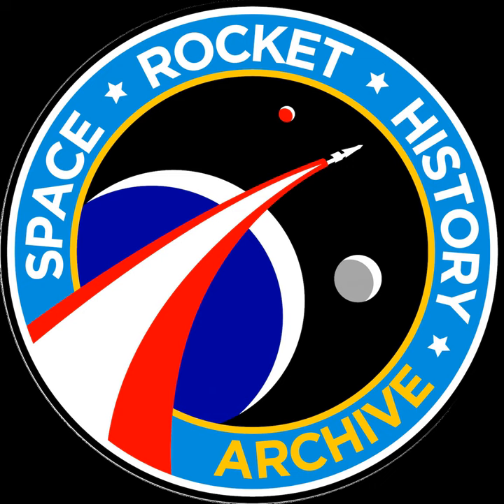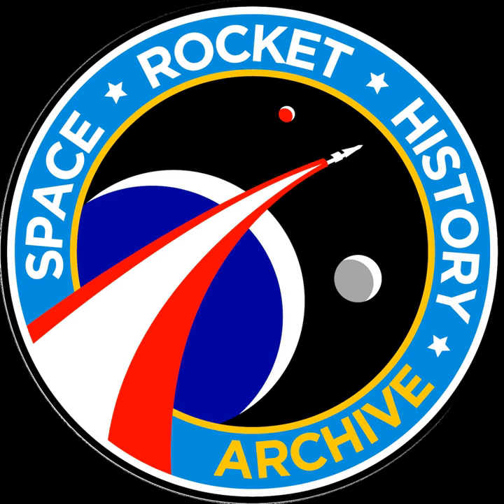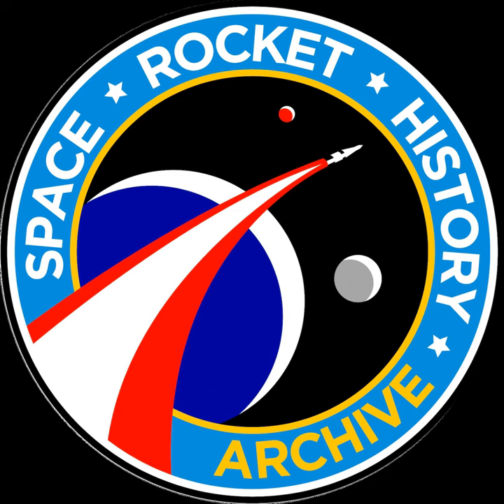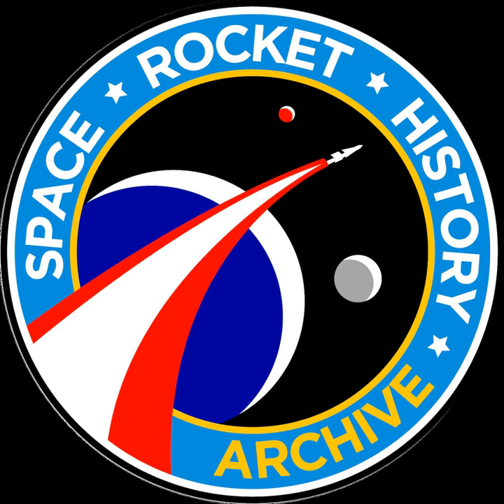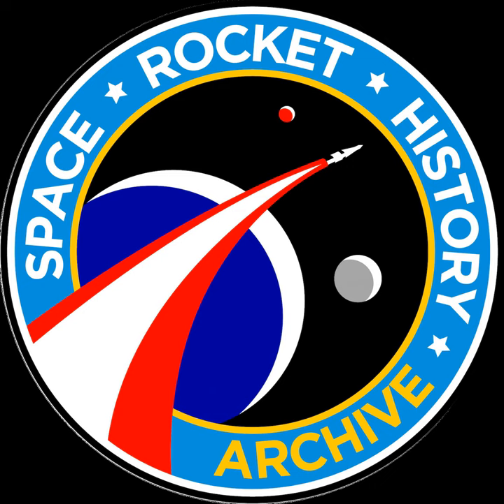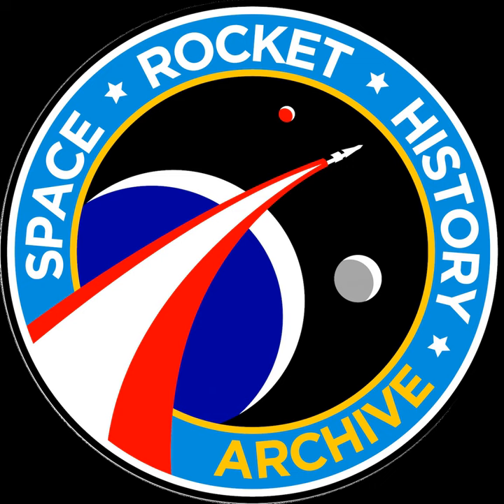Space Rocket History #105 – Saturn’s First Flight – SA-1 – Part 2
No previous maiden launch had gone flawlessly, and the Saturn C-1 was considerably more complicated than any rocket launched thus far. Launch Operations Directorate officials gave the rocket a 75% chance of getting off the ground, and a 30% chance of completing the eight-minute flight…